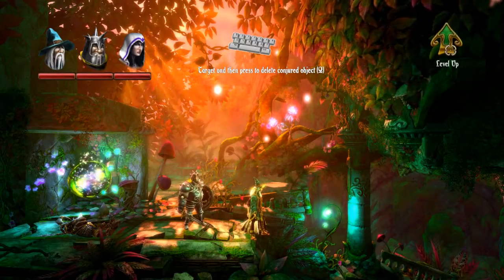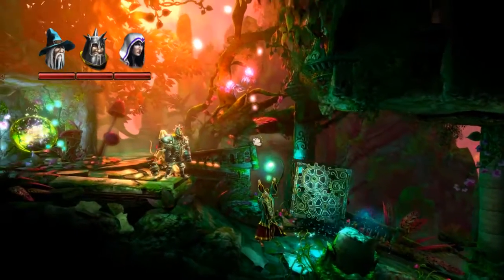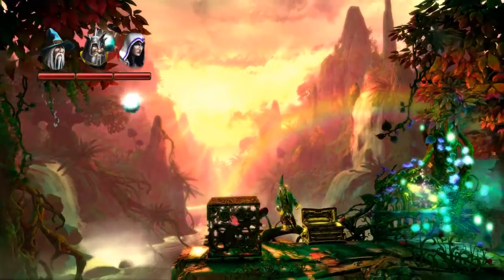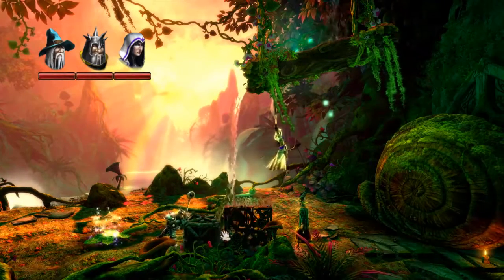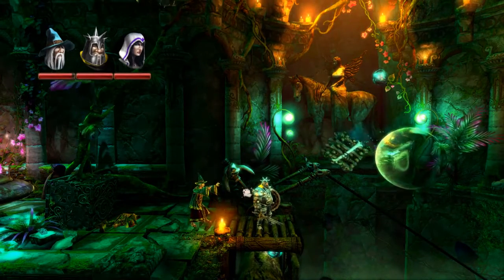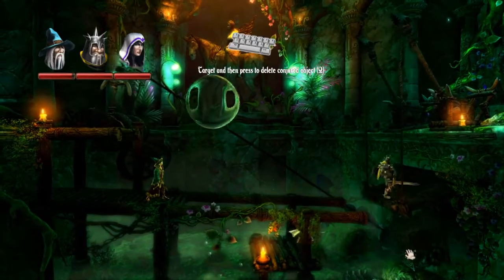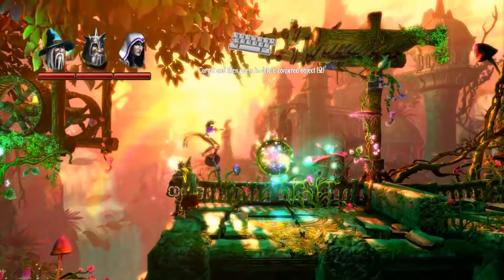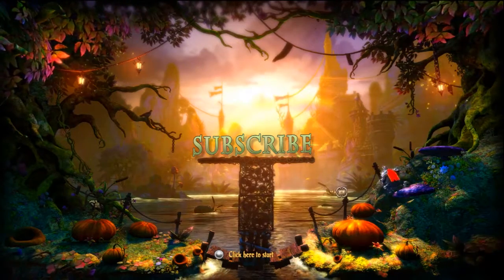Trine 2 Part 3 " POEMS & SNAILS"